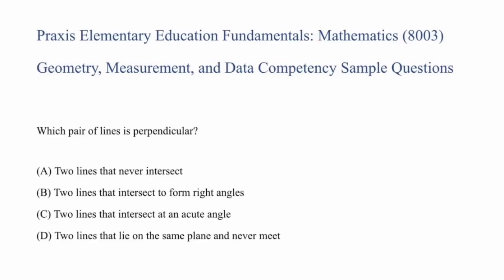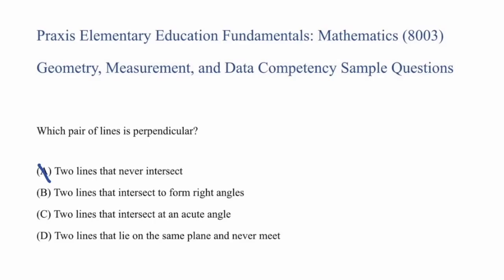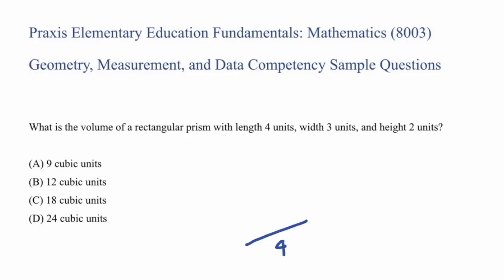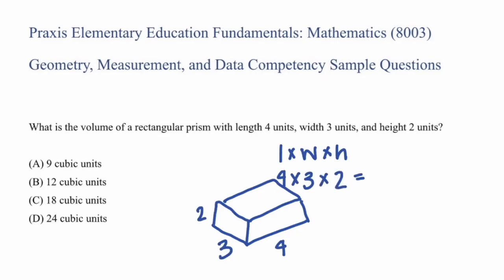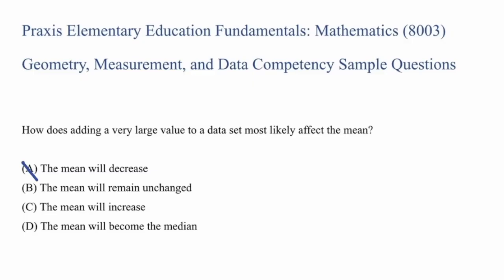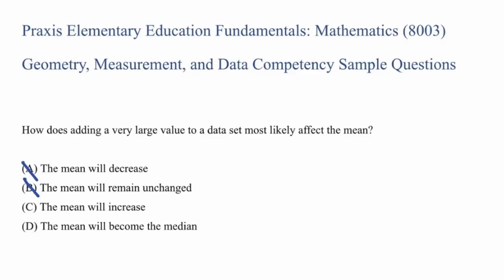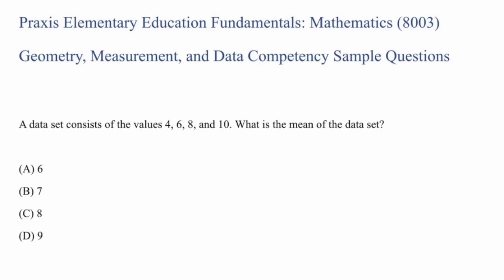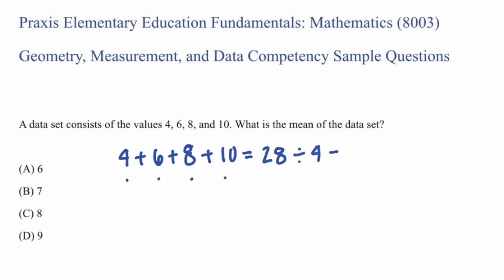Geometry, Measurement and Data Practice Problems for Praxis Elementary Education: Mathematics (8003)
📣Looking for authentic Geometry, Measurement and Data practice problems for the  Praxis Elementary Education Fundamentals: Mathematics (8003) exam?

Join test prep expert, Megan, as she guides you through key Geometry, Measurement, and Data concepts, including perpendicular lines, volume calculation, and how the mean is affected by data values. Each question is explained step by step to help you avoid common mistakes, strengthen your problem-solving skills, and understand what the test is really measuring.

Build your confidence and get one step closer to passing by watching now.

🔗 LINKS 🔗

🔎 CHAPTERS 🔎

0:00 Introduction to Praxis Elementary Mathematics 8003 Geometry Practice
0:15 Study.com Resources for Praxis 8003 Test Prep
0:22 Understanding Perpendicular vs Parallel Lines
1:05 How to Find the Volume of a Rectangular Prism
1:25 Volume Formula Explained | Length × Width × Height
1:54 How Large Numbers Affect the Mean in a Data Set
2:24 Mean vs Median Explained for Praxis Math
2:53 Finding the Mean of a Data Set Step-by-Step
3:37 Praxis Elementary Math 8003 Practice Playlist & Study Tools
3:59 Final Praxis Exam Tips | Like & Subscribe for More Test Prep